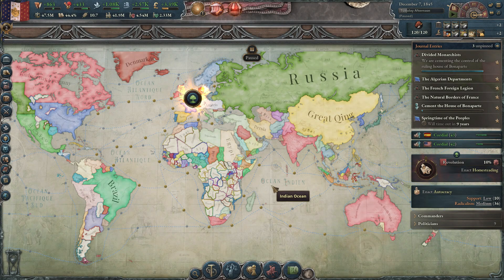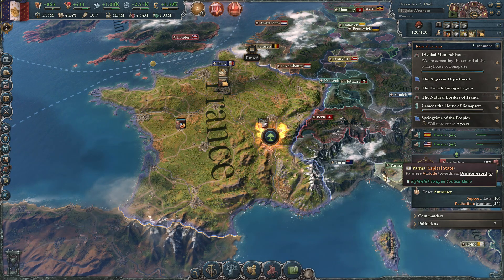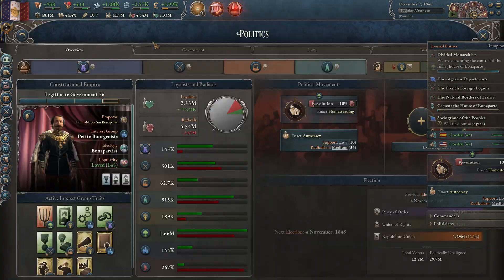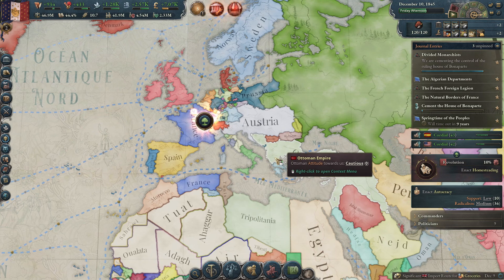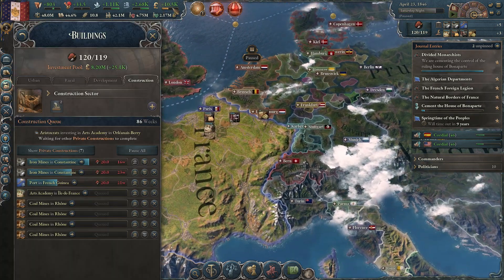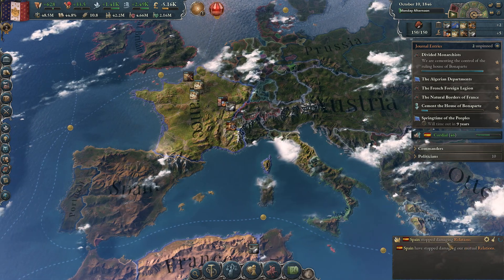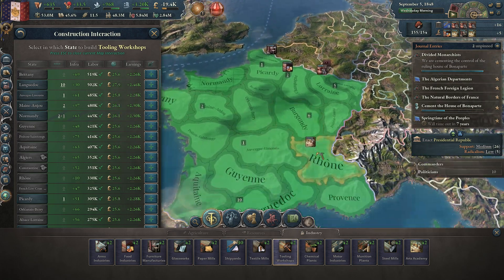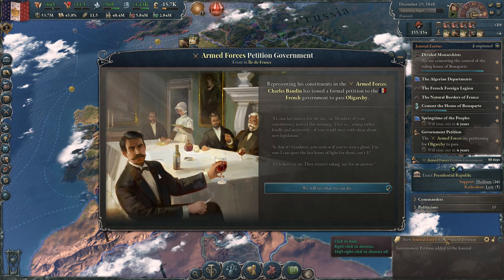Let's Play Victoria 3 III Voice of the People | France Gameplay Episode 3: Morocco & Tunisia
Join me in my Victoria 3 Let's Play as France with the Voice of the People DLC.  Unlike the USA & Japan series, this campaign will be far more focused on warfare, great power diplomacy, and colonization.  Our initial goal will be the restoration of the Bonaparte dynasty under Louis Napoleon III.  Our political policies will somewhat mirror Louis-Napoleon's, though there will likely be some key differences as well.

You can also purchase the base game on Steam

Ashley N.M. Hyatt, Jeff Johnson, John Robinson, Clement, Cody Jannotte, & Lucia Aponte

Praetorian HiJynx | HD gameplay |  playthrough | Vicky 3 Victoria III | 19th Century 1800s strategy game | Victorian Age | grand strategy | Kingdom of France | French Empire